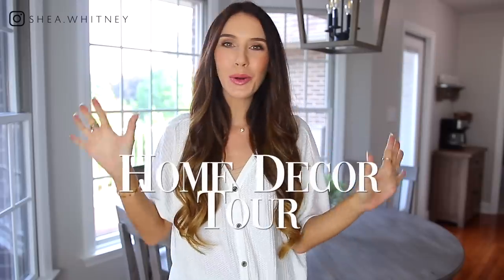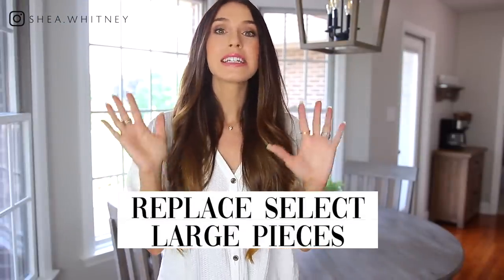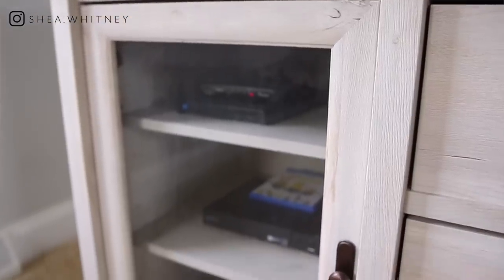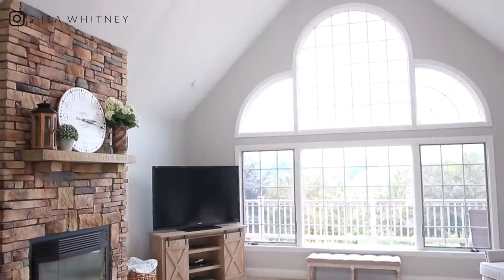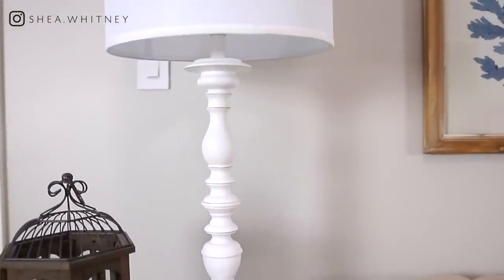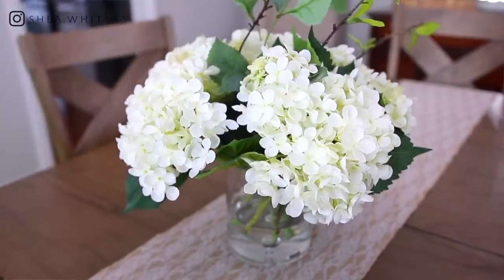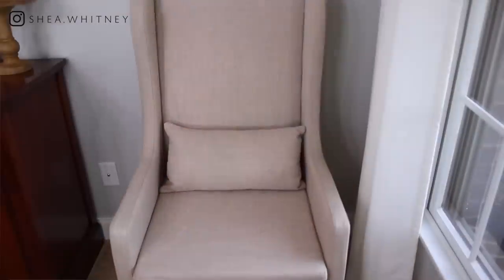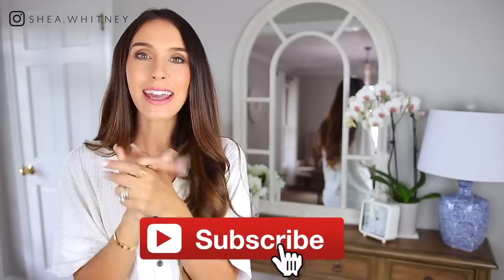How To Decorate With Neutral Colors | HOME DECOR TOUR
How To Decorate With Neutral Color Palette | HOME DECOR TOUR All home decor is linked below…just click SHOW MORE! :)

Whole House Paint Color: “Repose Gray” by Sherwin Williams

I just sell them on the side since I love them so much!!  :)

WRITE ME!